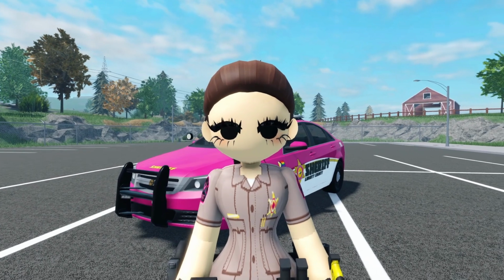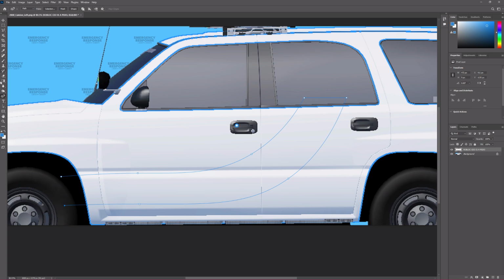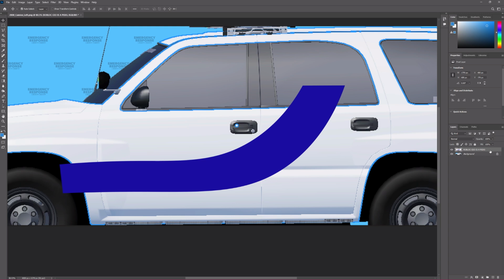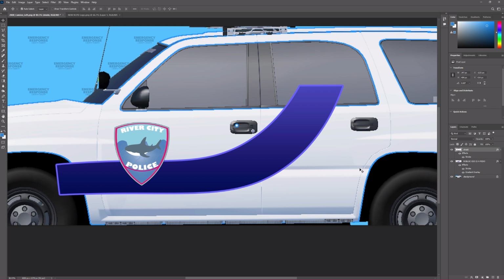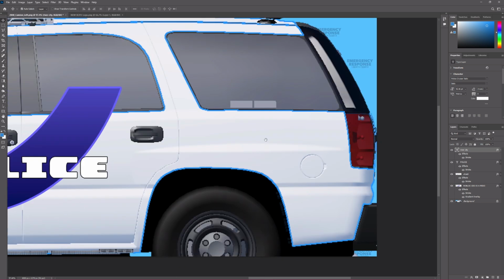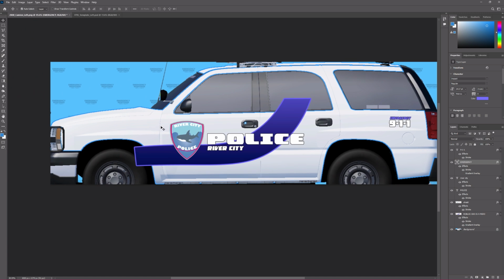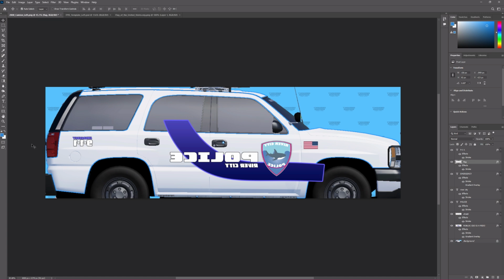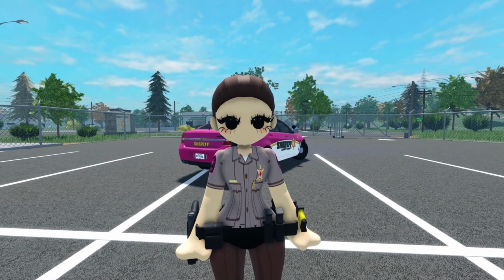Make Your Own Custom ERLC Police Livery in Photoshop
In this video I show you how to design a custom police livery for your ERLC private server using Photoshop. Step by step, from blank template to finished livery ready to upload.
Whether you want something realistic, unique, or just cooler than the default, this covers everything you need to get started.
Drop a comment showing me what you made.